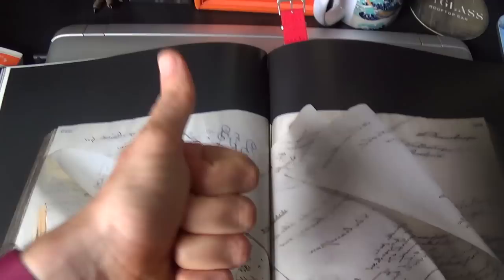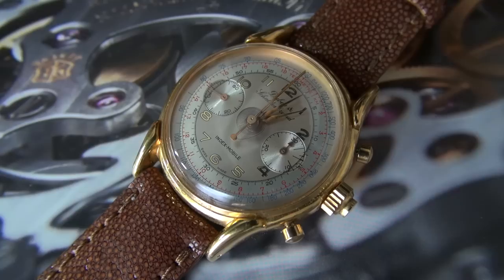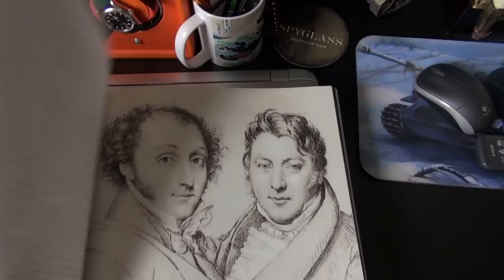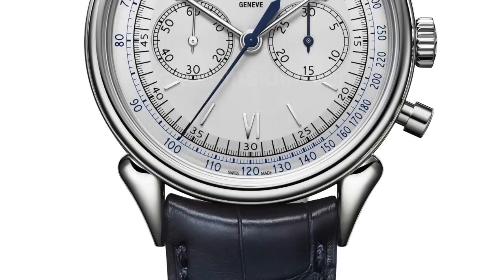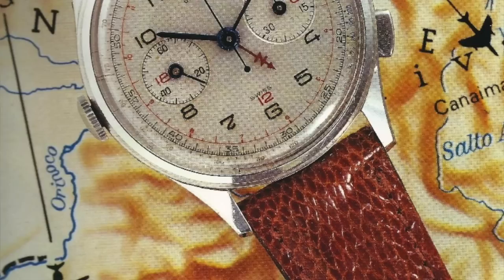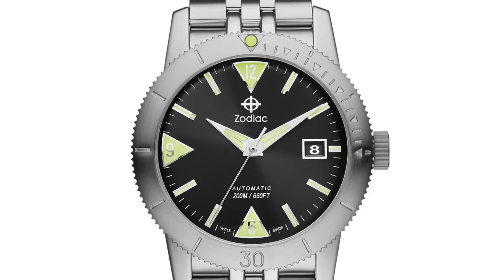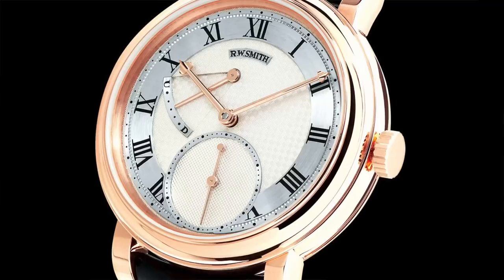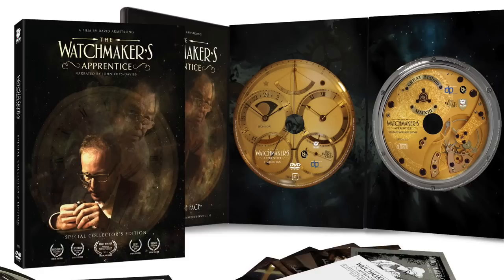The Best 10 Most Underrated Watch Brands On The Market Today - From $100 To Luxury & Haute Horology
In today's episode I share my personal top 10 watch brands that I feel are greatly under appreciated on the watch market today. I look at super affordable cutting edge digital/analog hybrids, to the very highest in refined haute horology. From unsung heroes of watchmaking history, to brands steeped in old world class and history.

Among my selection for this video are watches from Zodiac, Ball, Certina, Girard Perregaux, Vacheron Constantin, Fortis, Roger W. Smith, Casio Edifice and Gallet. What brands do you feel are underrated? Please nominate them in the comments to this video, thank you.

I do not use the messaging system on YouTube, Facebook or Instagram. Thank you.